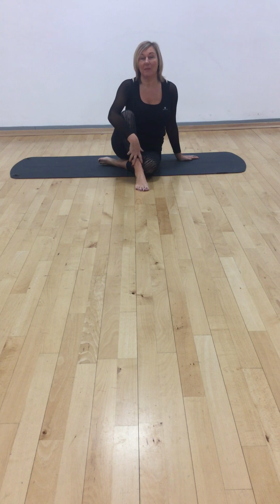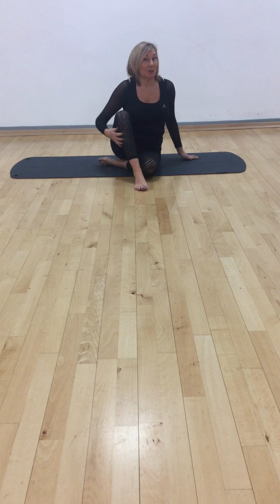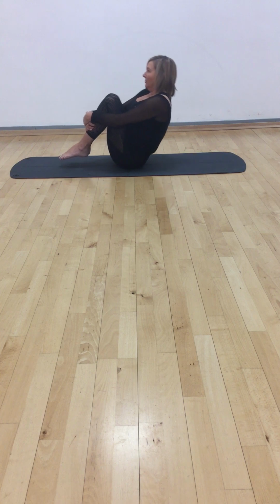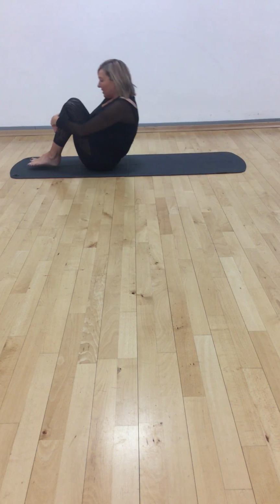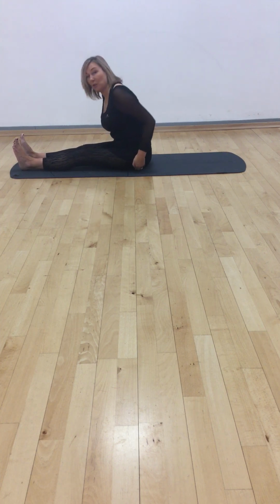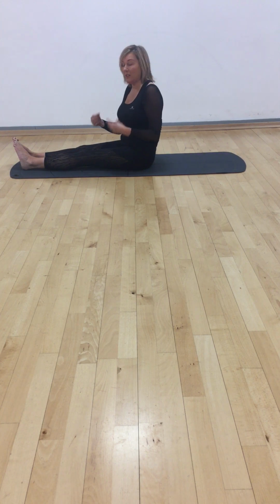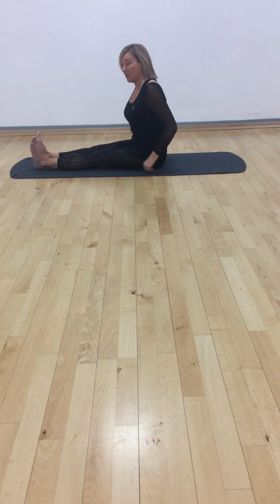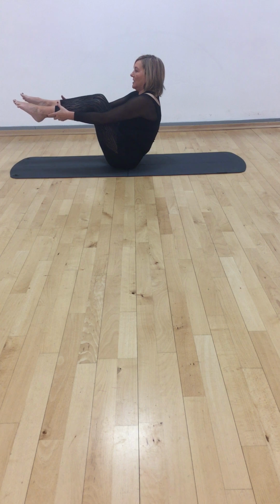Lorraine's Favourite Pilates Exercise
Rolling like a ball & Spine Stretch as preparation for The Open Leg Rocker